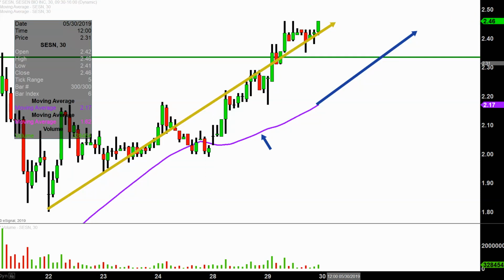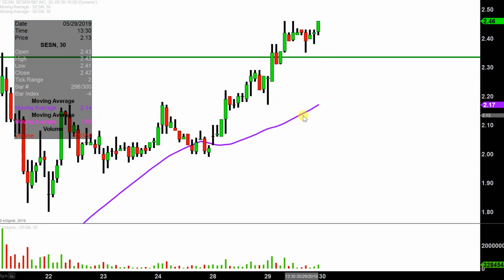Sesen Bio, Inc. - SESN Stock Chart Technical Analysis for 05-29-2019